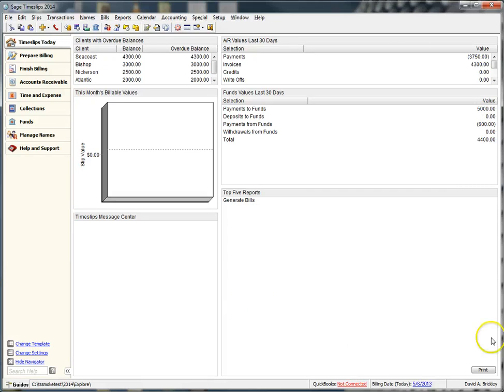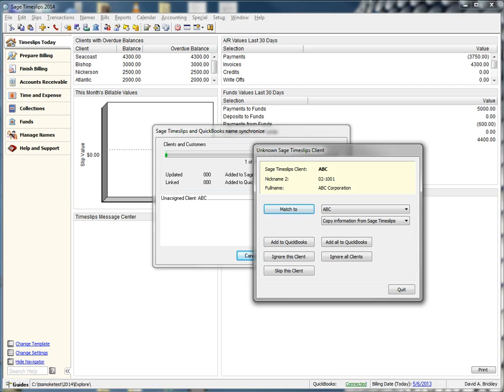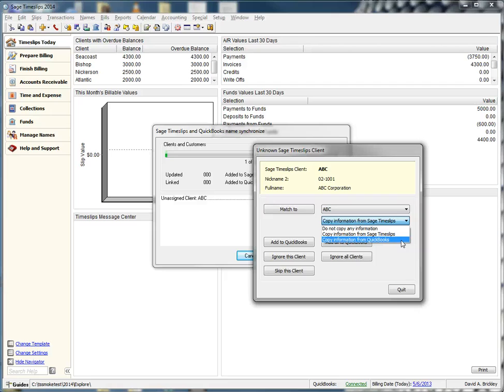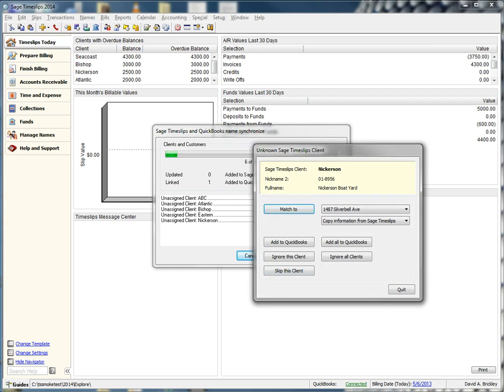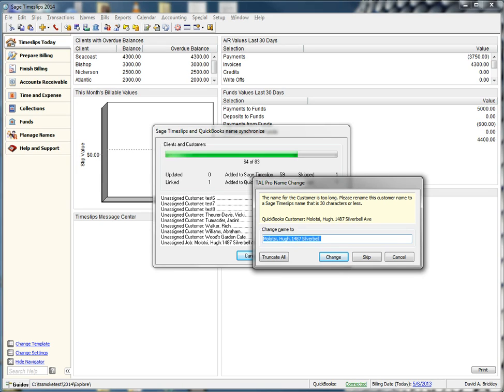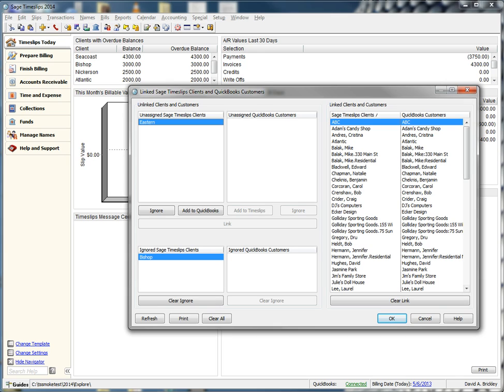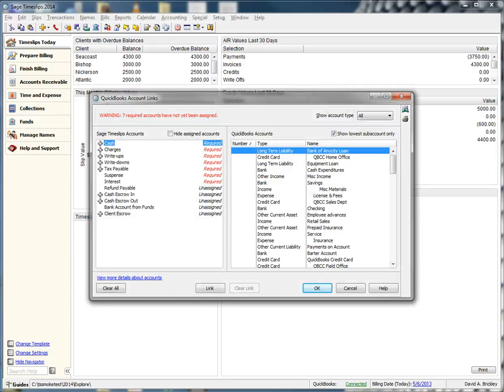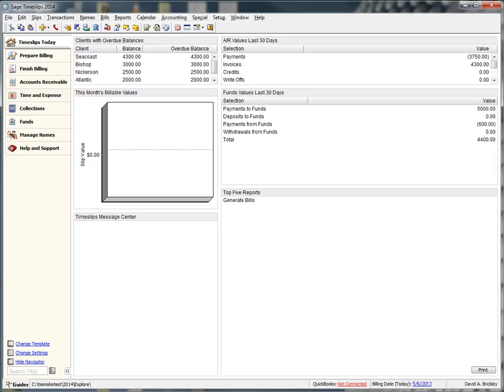Sage Timeslips - TAL Pro - Synchronizing Names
Sage Timeslips: Synchronizing names with Sage 50 or QuickBooks